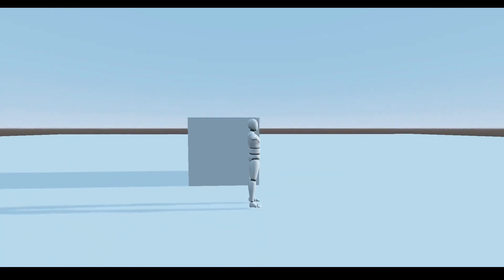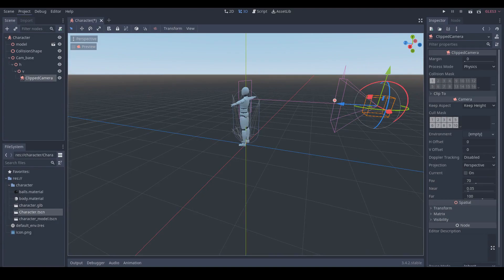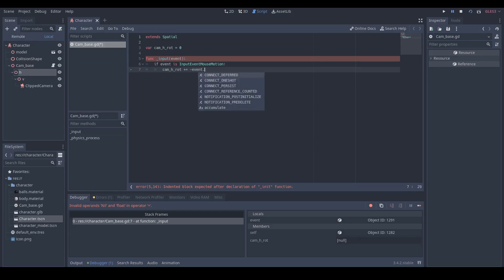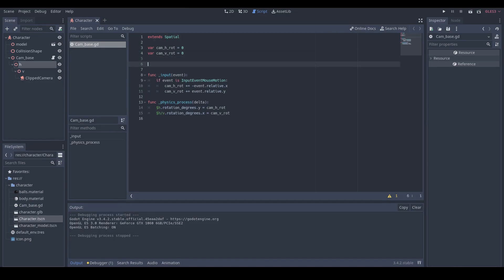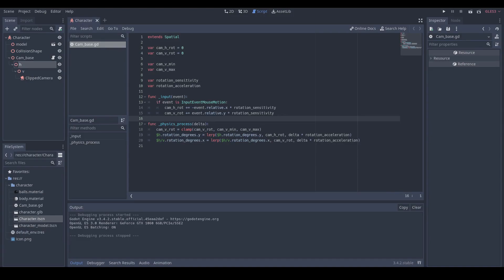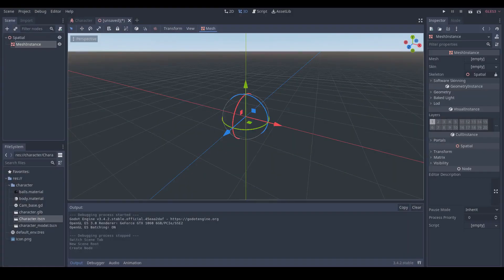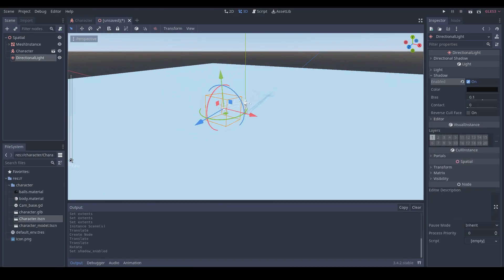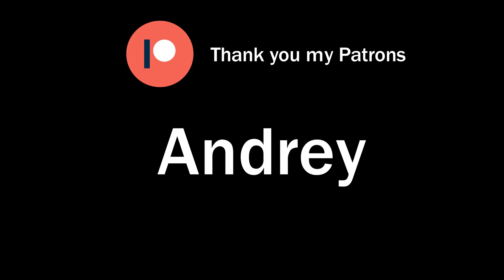Godot Third Person Combat Controller Tutorial Part 02 - Camera Rotation